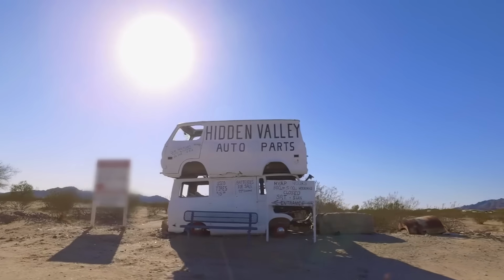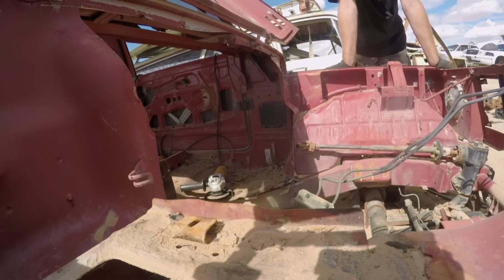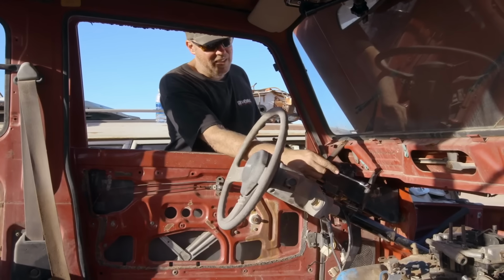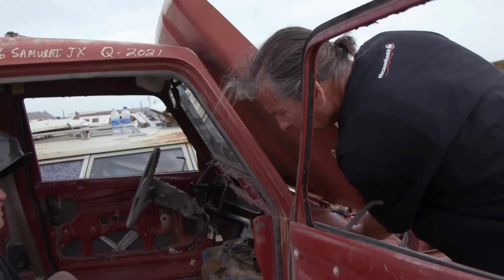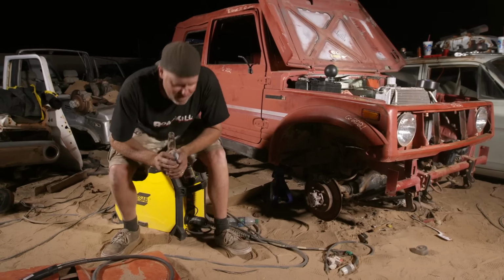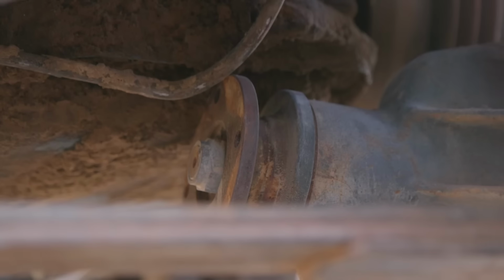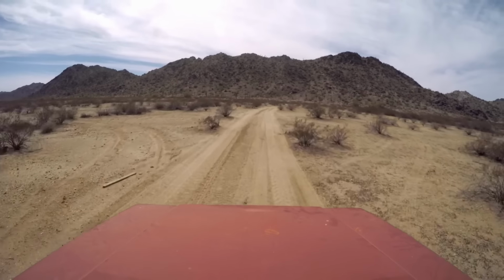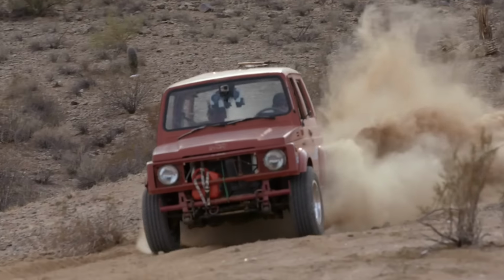Roadkill S07E05 Junkyard Big Block Samurai